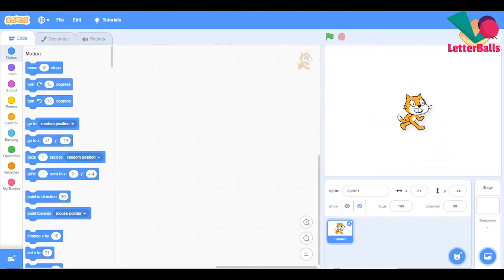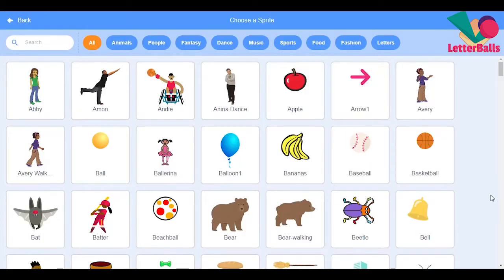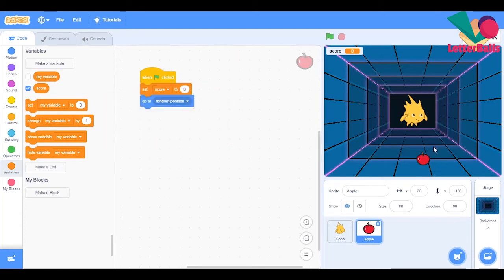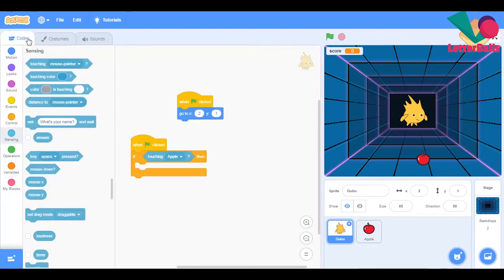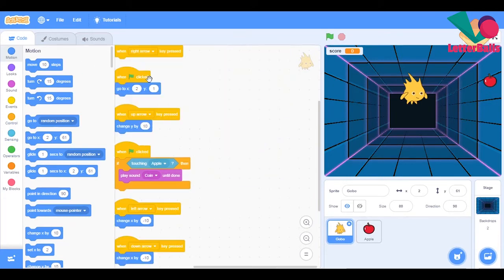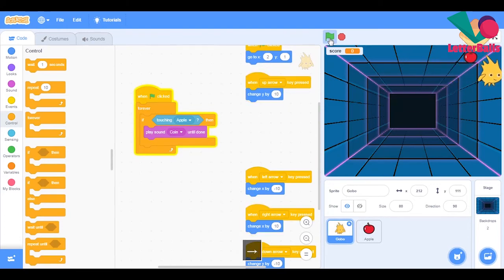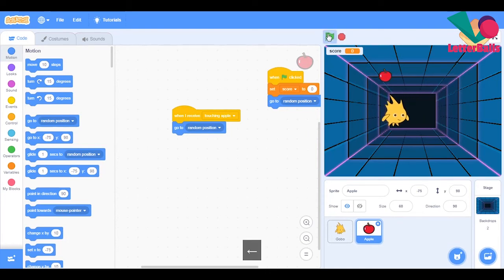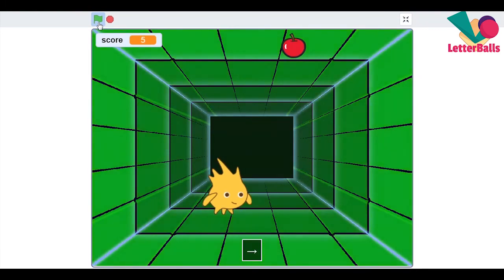7.Scratch 3.0 Tutorial/Lesson 4-Using Arrow Keys/Coding For Kids/LetterBalls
In this video you will learn how to move sprites with arrow keys!
It has a game built with it!